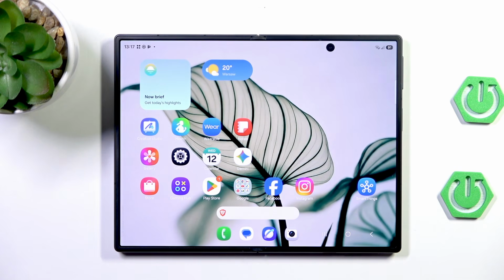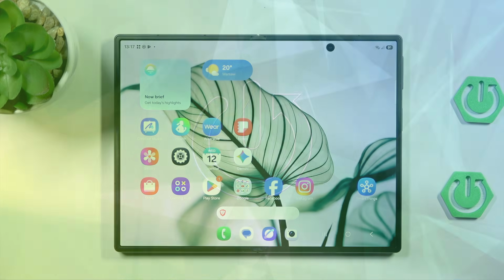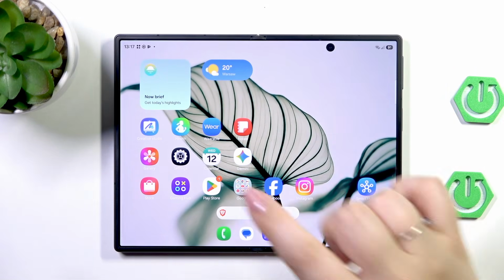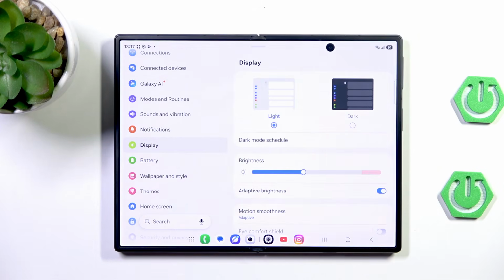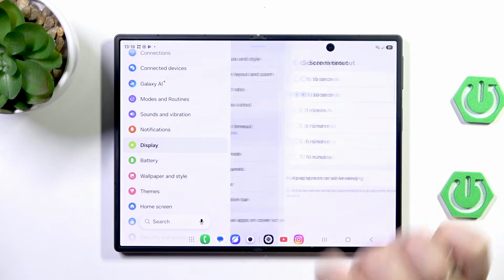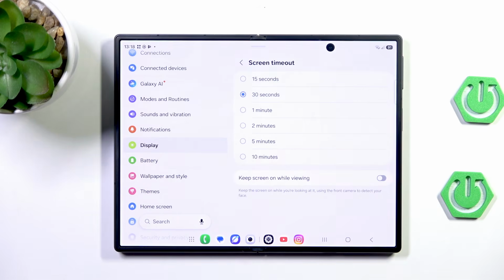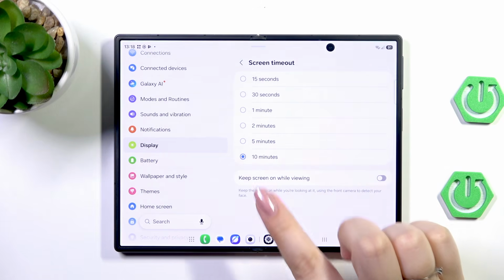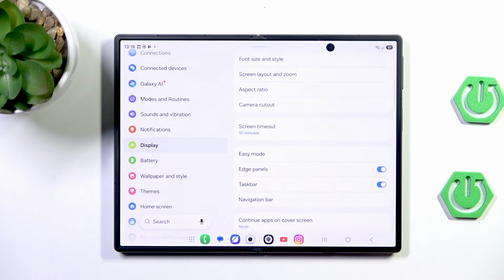SAMSUNG Galaxy Z Fold 8 – How to Change Screen Timeout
I'll show you how to change the screen timeout on the SAMSUNG Galaxy Z Fold 8 so you can control exactly how long the display stays on before it goes dark. You'll open Settings, scroll down to Display, and tap Screen timeout to access the available intervals. I walk through the options ranging from short durations like 15 or 30 seconds up to the maximum setting of 10 minutes. After you select your preferred duration, such as 10 minutes, the device will black out after that period of inactivity.

How to change screen timeout on SAMSUNG Galaxy Z Fold 8?
Where is Screen timeout in Display settings on SAMSUNG Galaxy Z Fold 8?
What are the maximum screen timeout options on SAMSUNG Galaxy Z Fold 8?

0:00 Intro - Galaxy Z Fold 8 screen timeout guide
0:05 Open Settings and find Display
0:17 Locate Screen Timeout option
0:26 View available timeout durations (15s to 10m)
0:32 Select 10 minutes as the new timeout value
0:39 Explanation of screen blackout behavior
0:44 Outro - like and subscribe
0:56 Outro